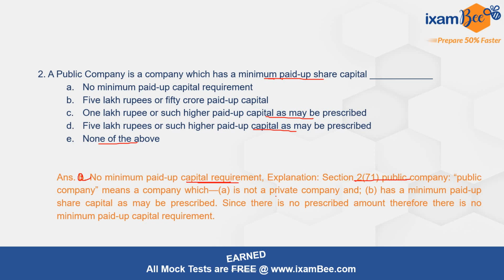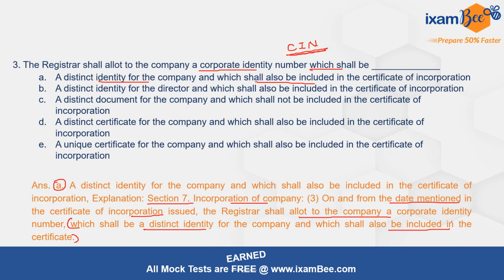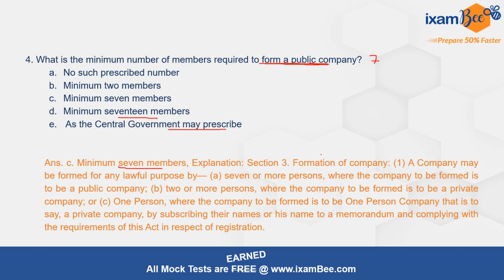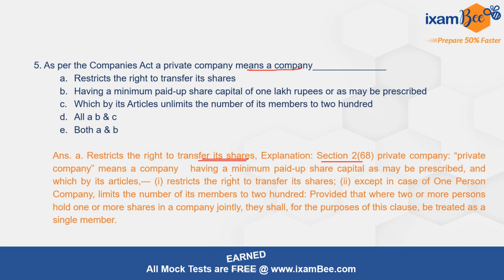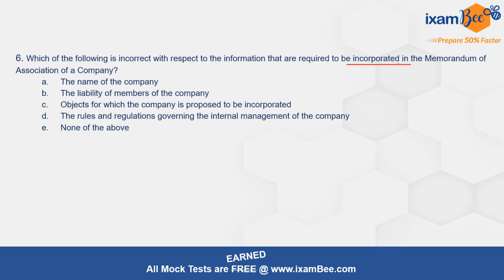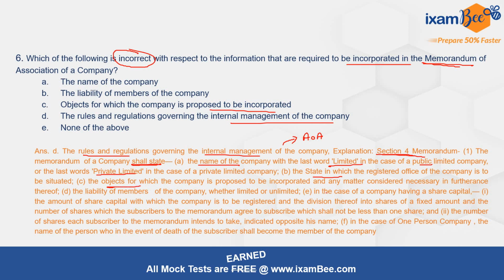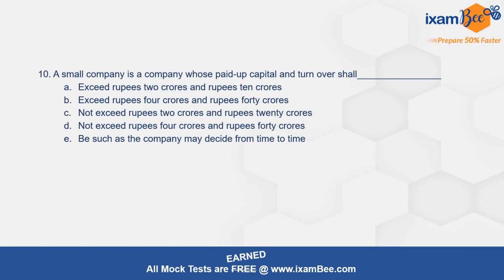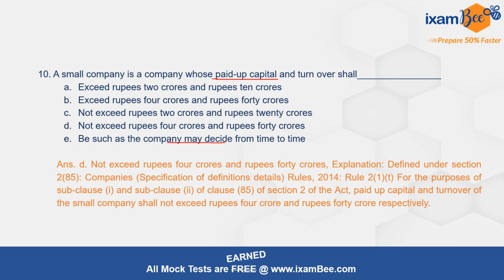Important Questions from Companies Act - Incorporation of a Company | By Neha Dubey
Hi, all in this video Neha Ma'am has discussed the important questions from the Companies Act. This series is going to provide you topic-wise questions from all the important topics on a daily basis, therefore kindly take benefit of these series, exclusively at LegalBee.